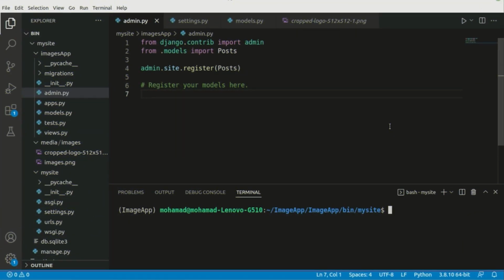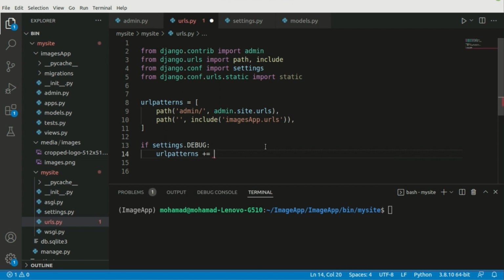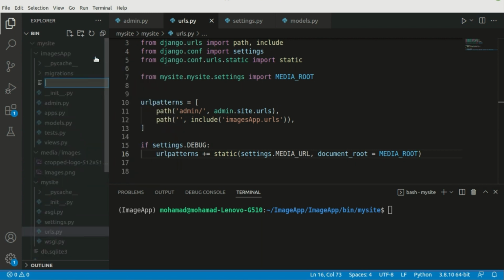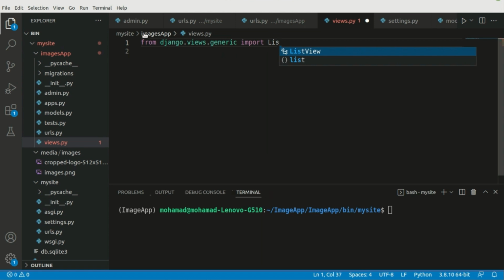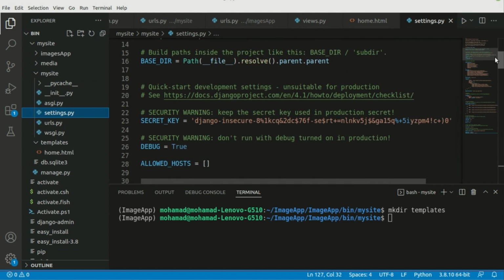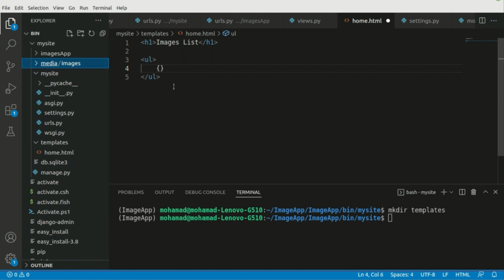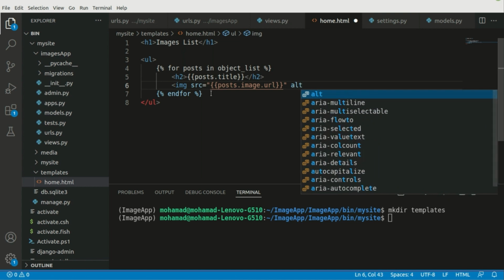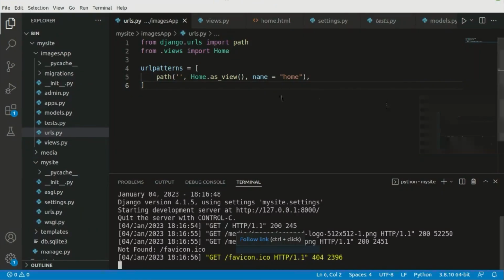#35 Upload Image -P art 3 (Django Beginner to Intermediate Tutorials)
How to Create a Form for Uploading Images in a Django App

In this part of the Django tutorials, you will learn how to create a form for uploading images and create an App for posting the images of the users. Although this is a simple project, it will give you an insight about creating greater projects like Instagram. There are four parts for this tutorial and in the end you will successfully manage to create an app that can upload images and show them on the home page.